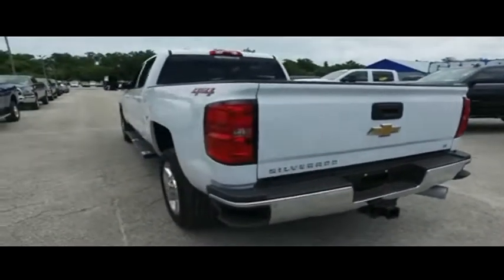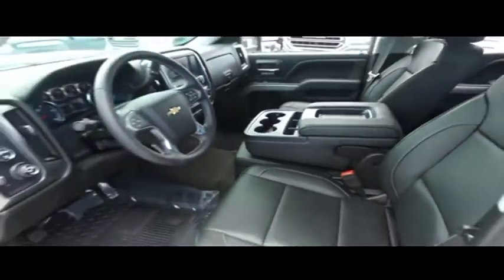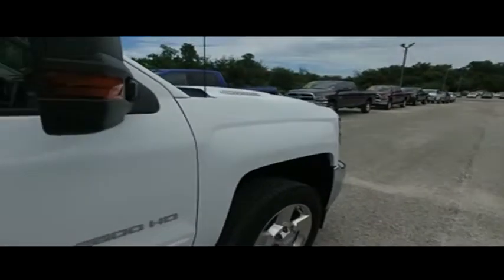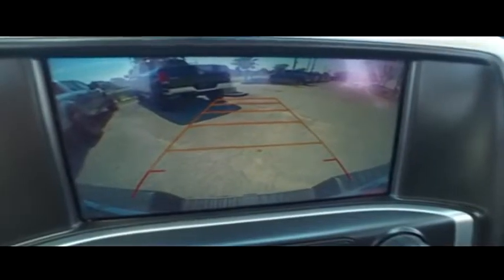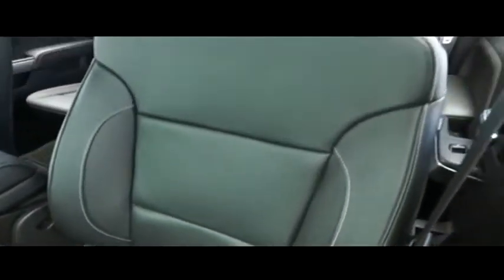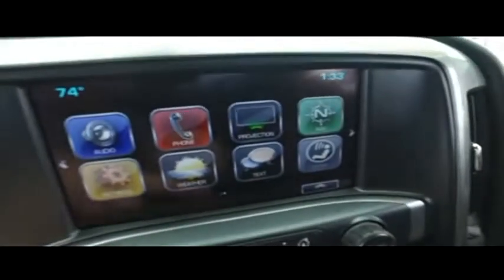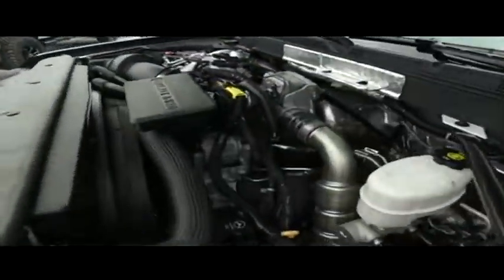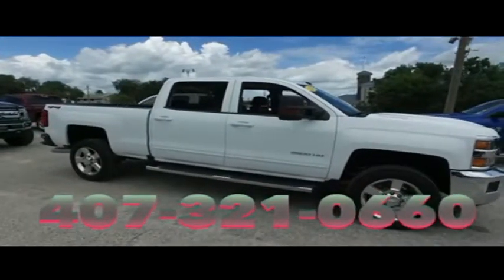2018 GMC SIERRA 2500 Sanford, FL 42235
2018 GMC SIERRA 2500HD Sanford, FL
Stock# 42235

3455 S Orlando Dr Highway 17-92

4x4 *Factory Warranty*, $620 Z71 Off Road package, $245 backup camera, 1-year free maintenance (Value up to $1,000), 15-day exchange policy, towing package, dual power heated seating with center console, nerf bars, keyless entry with alarm, tile steering, cruise control, steering wheel controls. *Factory Warranty good until 4/2/21 or 36k miles Powertrain Warranty good until 4/2/23 or 100k miles. *2018 GMC Sierra 2500 SLE Z71 Crew Cab 4x4 Do not make a $3K+ mistake, B4 you buy a used truck demand to see shop bills & have the truck inspected by a 3rd party!
10 Mile Road Test, 135 Point Inspection, Alignment, Replaced Air Filter & Wiper Blades, Replaced cabin Air Filter, Battery Condition Test : Good, Alternator Condition Test : Good